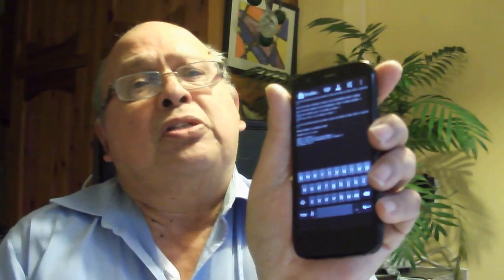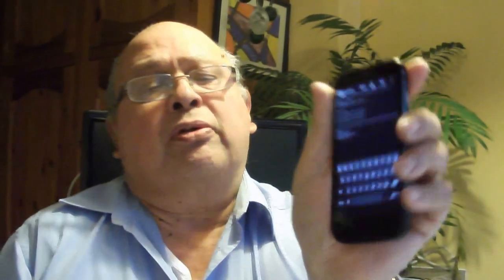Finite Element Analysis Via A Smart Phone, December 16th, 2013.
The video shows how to carry out a finite element analysis of a beam structure using a Moto G smart phone.  The computer programs must be DOS programs, & analysis is aided by "dosbox turbo" .  The author has also successfully analysed a 124 element vibration of a rigid-jointed space frame; this was a 4 dimensional problem.  The author believes that eventually, smart phones will be capable to handle large commercial computer packages. N.B. The Beam is simply-supported at Nodes 1 & 3, & NOT at Node 4!